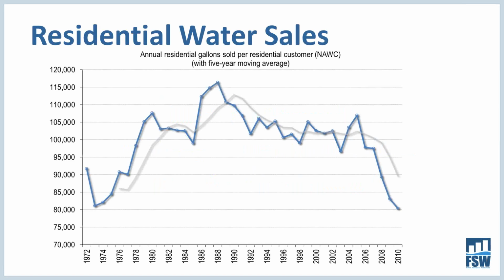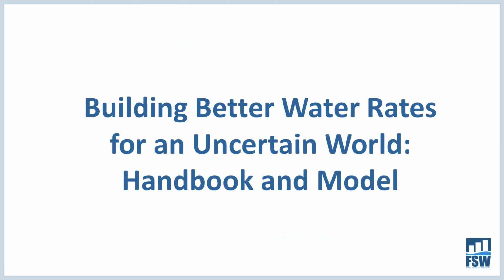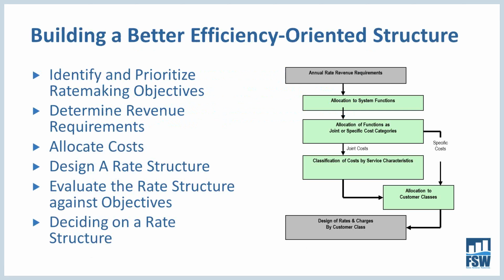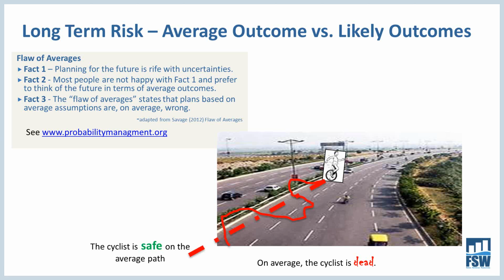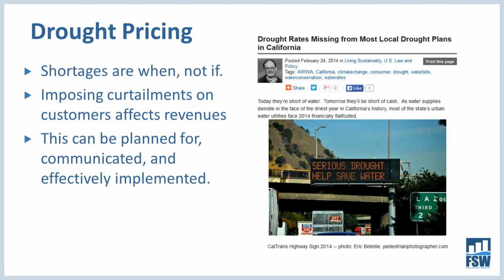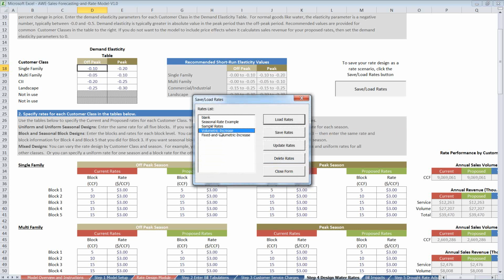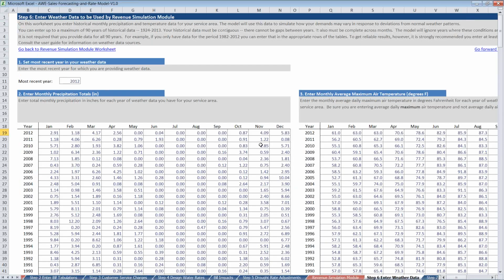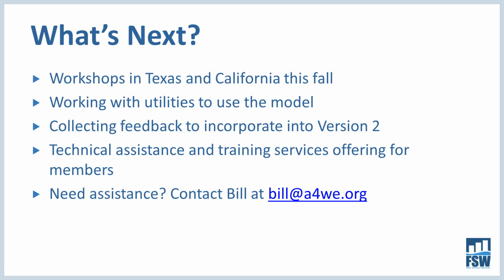AWE Financing Sustainable Water Webinar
The Alliance for Water Efficiency (AWE) has launched a new series of resources and tools to provide practical information to water managers on developing, evaluating and implementing rate structures that balance revenue management, resource efficiency and fiscal sustainability. This webinar introduces AWE’s handbook on rate setting entitled Building Better Water Rates for an Uncertain World, and demonstrated the new AWE Sales Forecasting and Rate Model. This innovative excel-based model allows managers to explicitly model the effects of efficiency-oriented rate structures and examine how revenue and water demand may react to variables such as price, weather, growth or supply shortages, while also addressing the uncertainty and risks water managers face today.